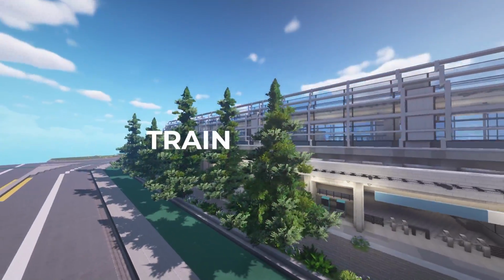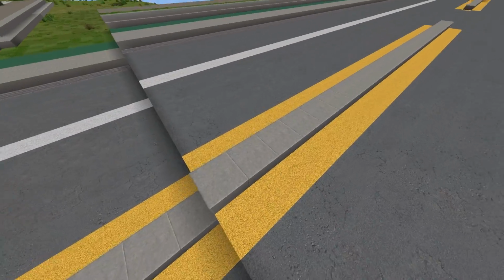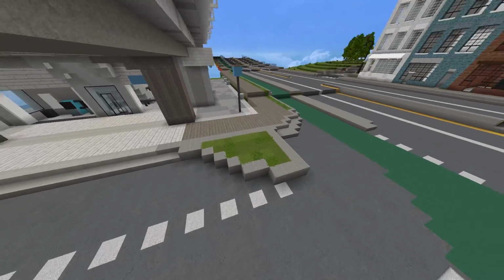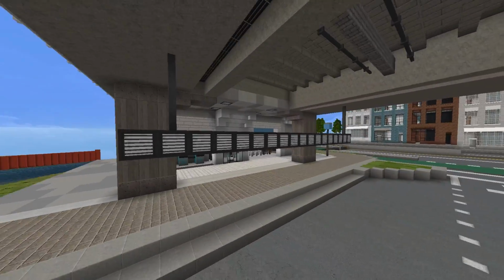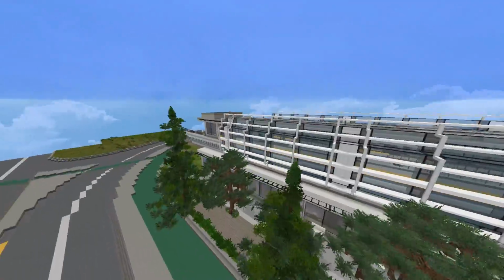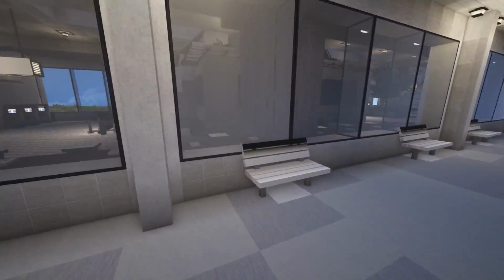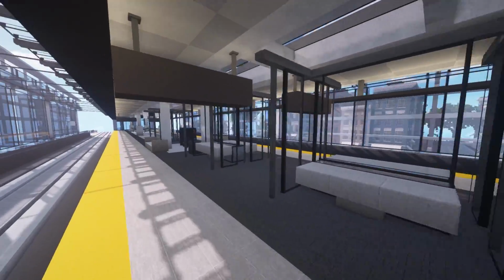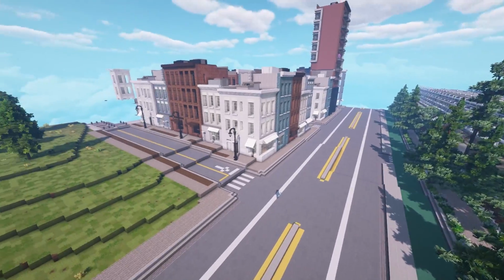I got a TRAIN STATION for free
Check out Eno's channel: @EnolabYT

I'm working on a series to explore what I liked & didn't like about my degree in architectural engineering, hopefully to help you make a decision on whether a degree similar is for you.
(It won't be on YouTube)

0:00 I got a free Minecraft train station
0:26 Putting it into the city
6:12 Tour of station
9:40 Visiting the ACTUAL station

Server IP: play.cubed.community for Java 1.14.4
To get to this build on the server:
1) Type /warp Monstera-West & go south
Built by Enolab.

If you see this, comment "I like trains"